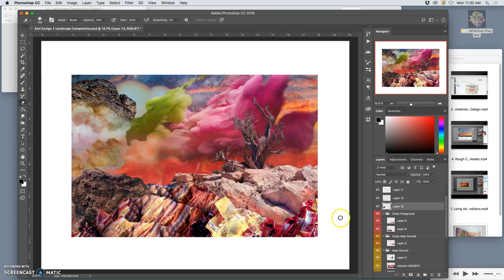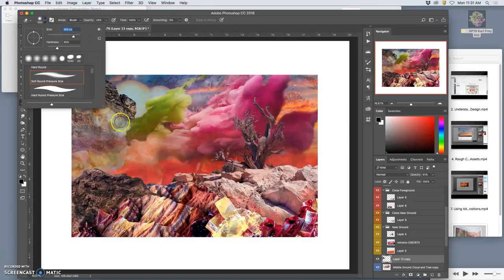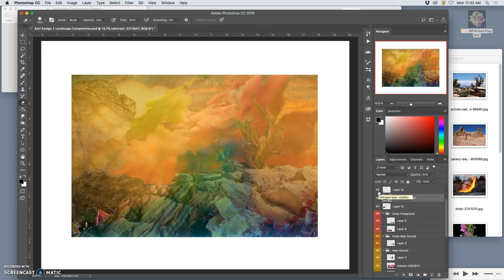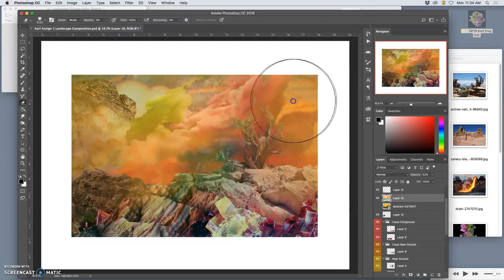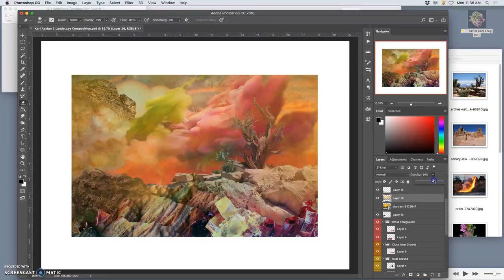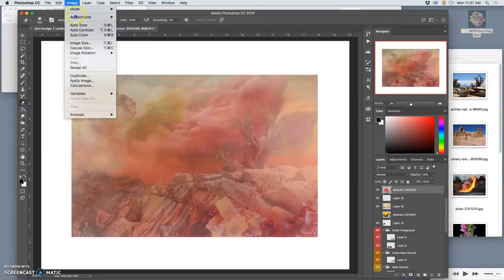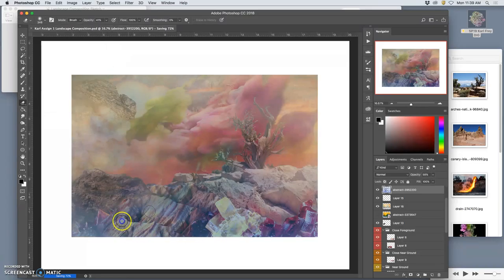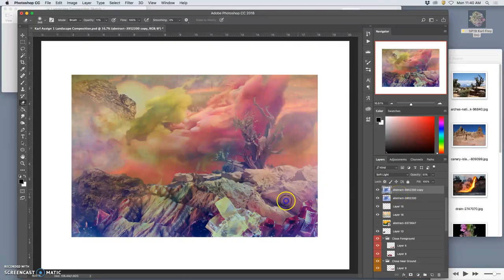11 Finishing Techniques in Adding Atmosphere